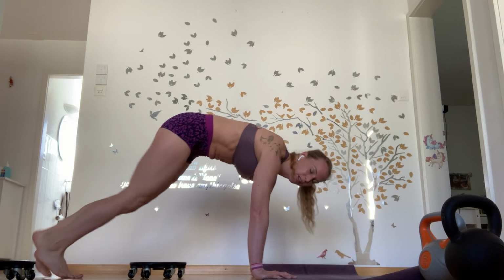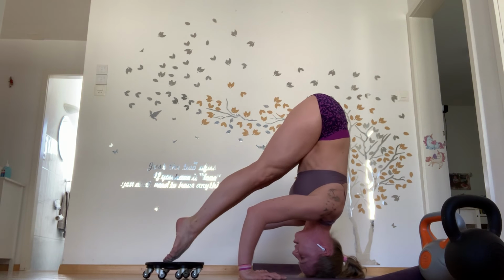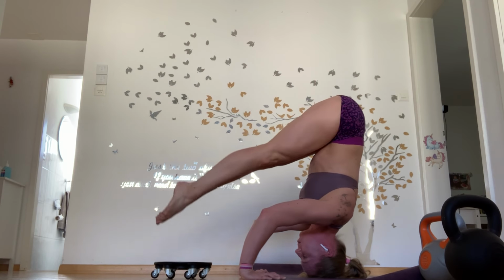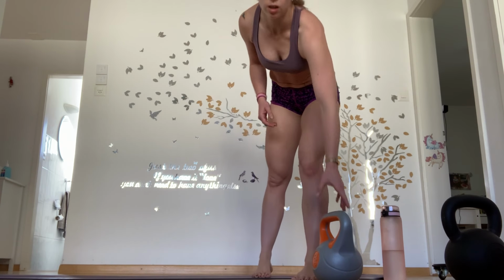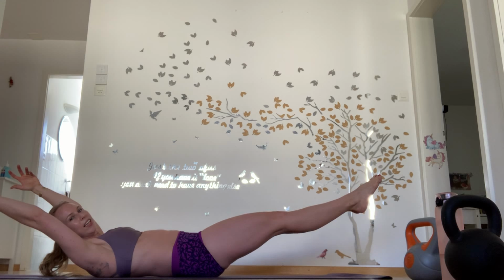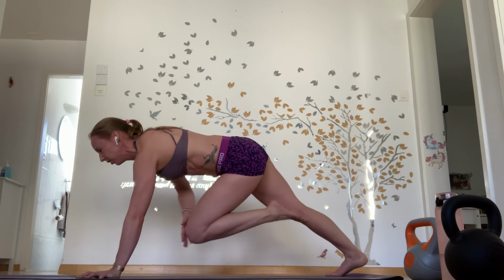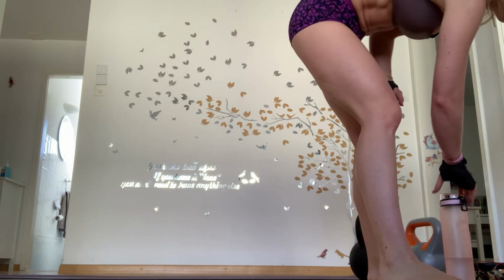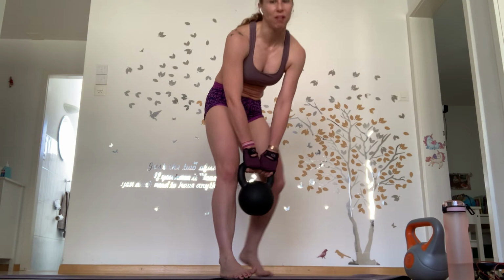Rhyanna's Personal -Yoga & Fitness Home Workout Outtakes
Rhyanna's personal 35 min. home Workout. You can see the results after 7 years of Training. THANKS for your requests.

Part 1
10 Sliding Headstand Knee Raises
8 3 Mountain Slider 1 Pigeon Slide x 8
x 3 Rounds

Part 2
30 work/10 rest
Tuck Jumps
Jump Lunges
Deadlift Goblet Squat

Part 3
1 Minute Hollowbody hold
20 Bird Dogs
x 2

Part 4
5 Double Tuck Burpee
5 Pendulum Swing/ Swing

5 Double Tuck Burpee
10 Pendulum Swing/ Swing

5 Double Tuck Burpee
15 Pendulum Swing/ Swing

5 Double Tuck Burpee
20 Pendulum Swing/ Swing